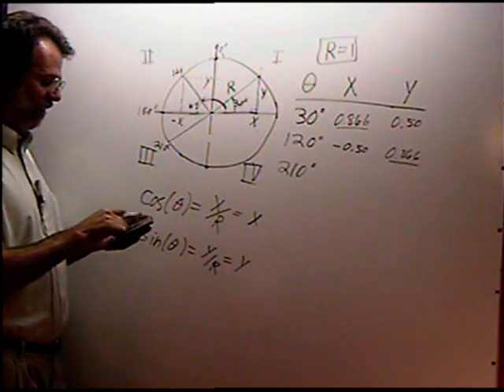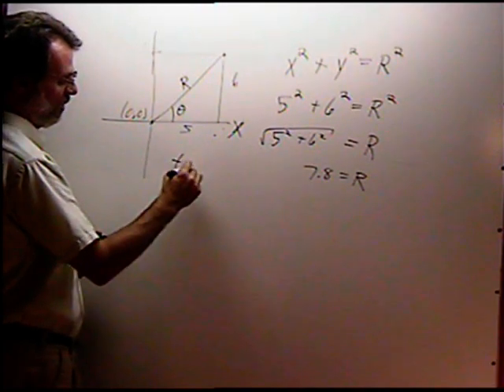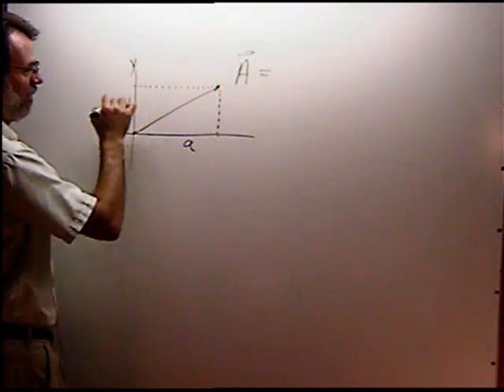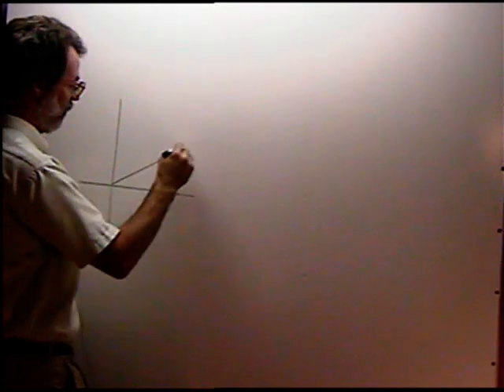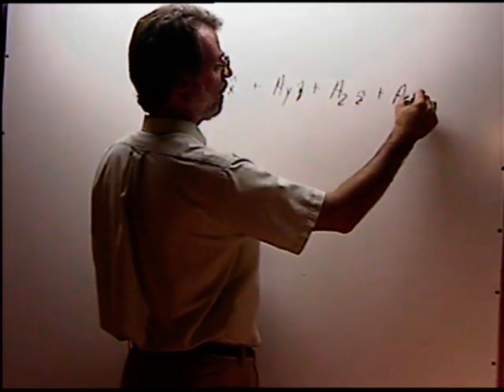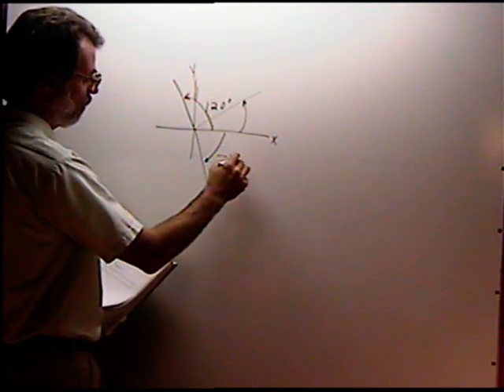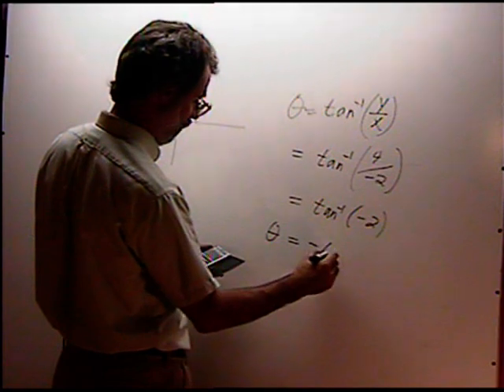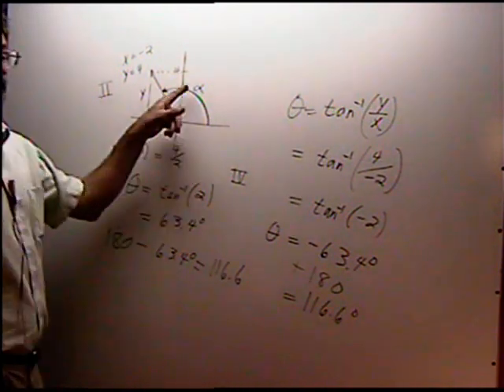HARC Physics, Module 3, Part 2 of 4 - Two-Dimensional Vectors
Continuation of Overview of Module 3, Part 2 of 4.
How to calculate the tangent function, and the inverse tangent function.  How to Add and Subtract Vectors.  Review Questions 1, 2, 3, and 4.